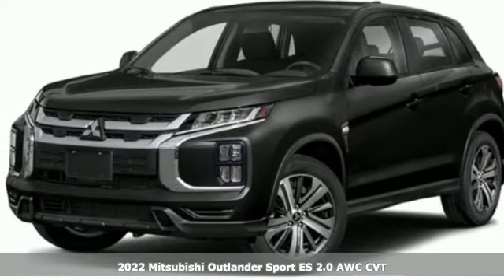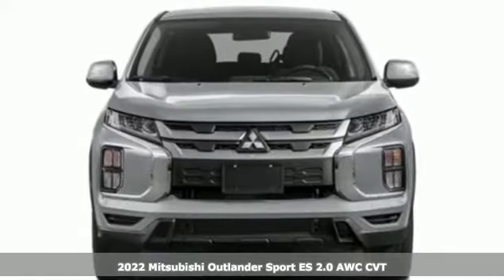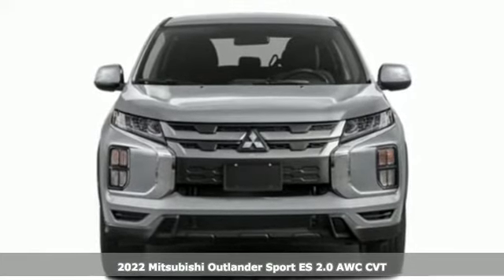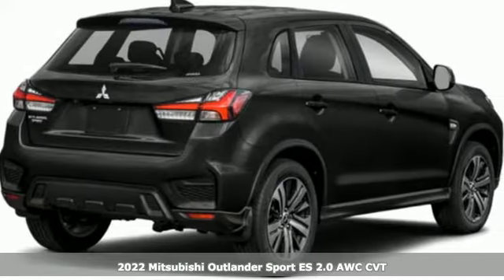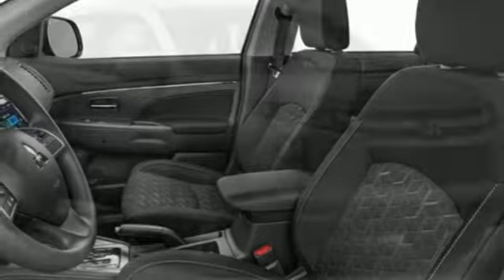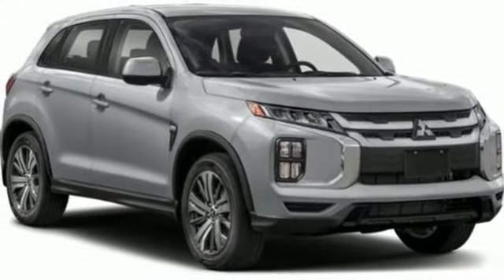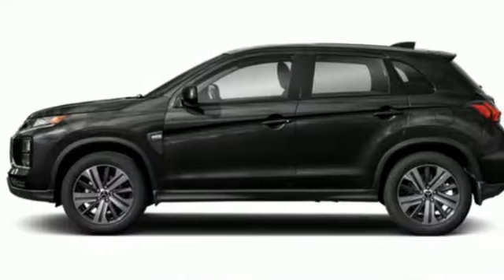New 2022 Mitsubishi Outlander Sport Saint Paul White-Bear-Lake, MN WB5757 - SOLD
Year: 2022
Make: Mitsubishi
Model: Outlander Sport
Trim: 2.0 ES AWC
Engine: 4 Cylinder Engine
Transmission: CVT
Color: Labrador Black Pearl
Interior: Black
Stock #: WB5757
VIN: JA4ARUAU4NU016411

Address:
3400 Highway 61 North